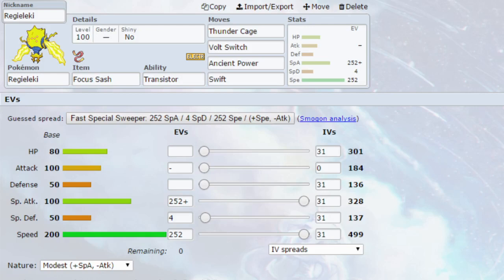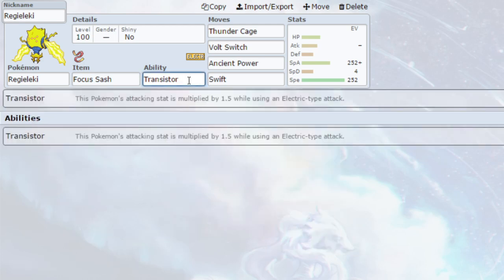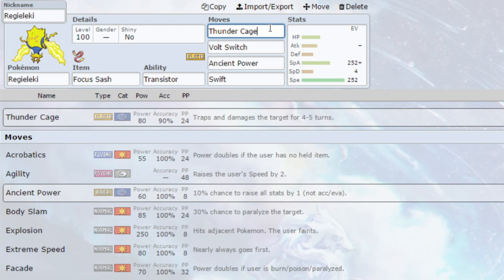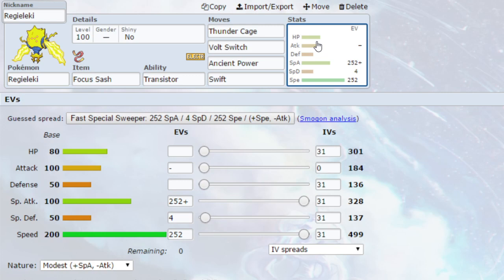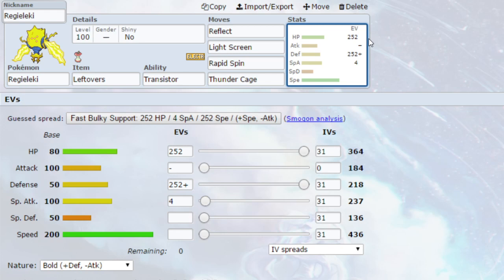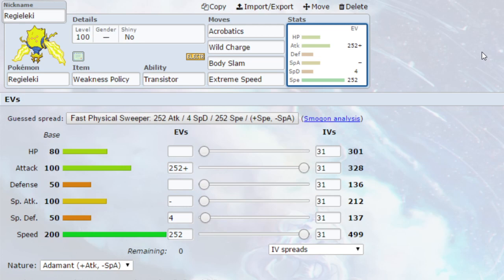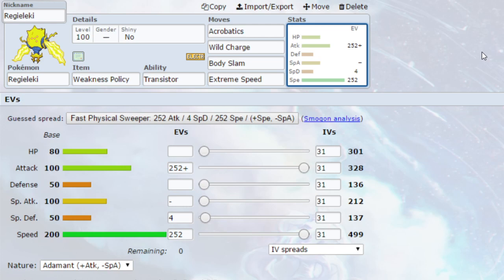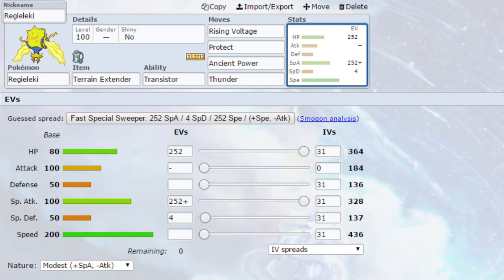Competitive Guides - How To Use Regieleki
Welcome to a competitive guide for generation 8. This video will focus on two generic sets and one dynamax set.